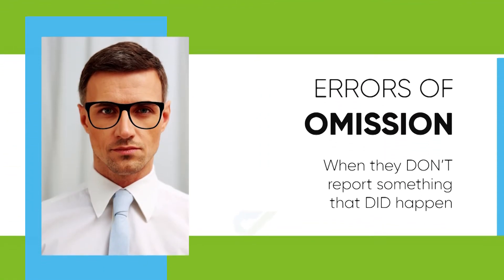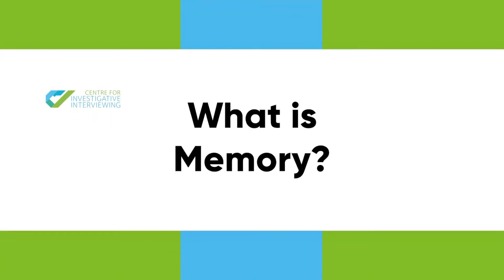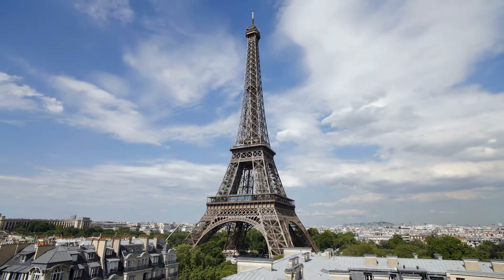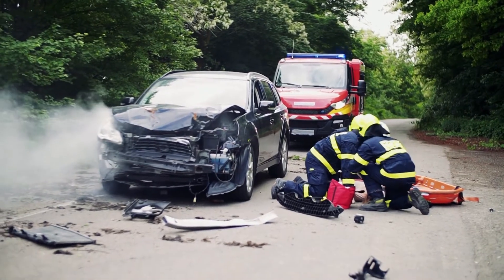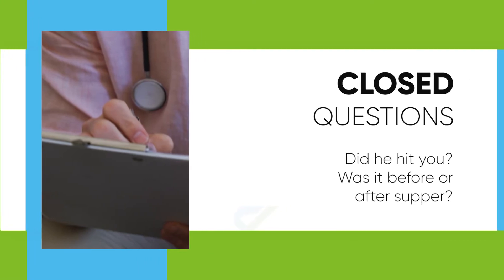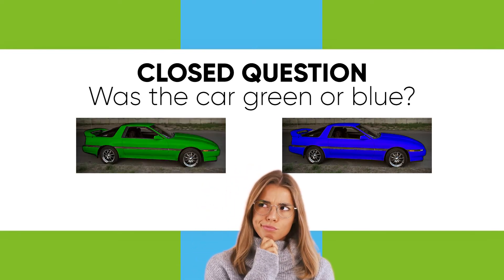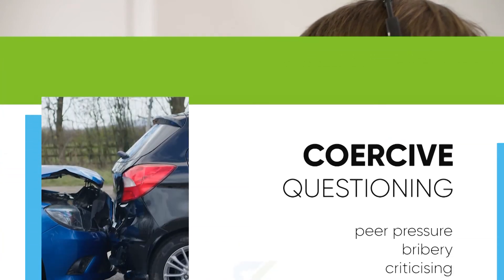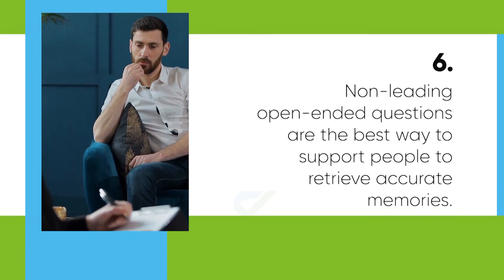Memory and Interviewing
This learning resource provides an overview of human memory and investigative interviewing.